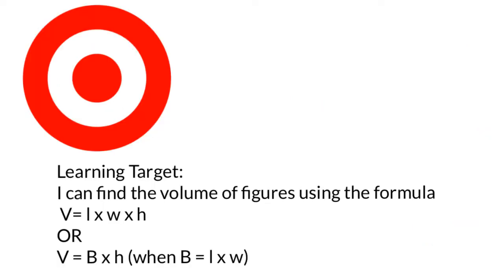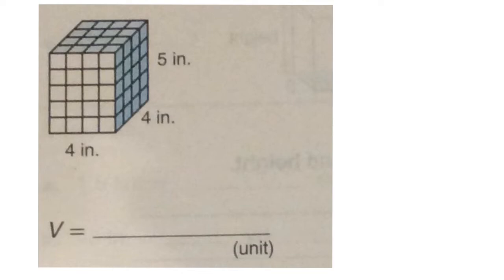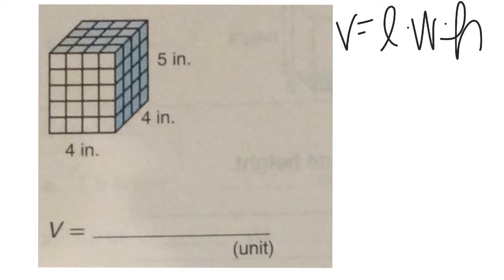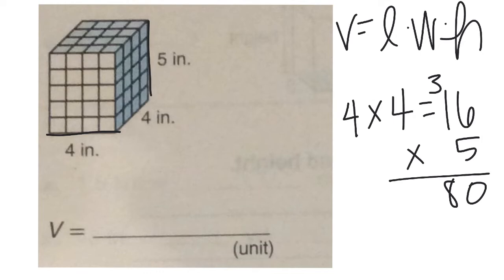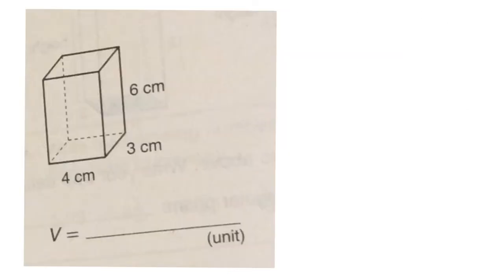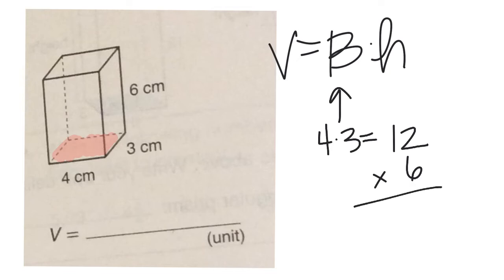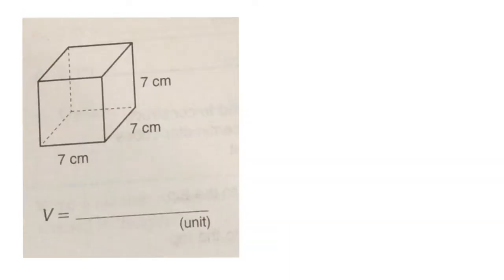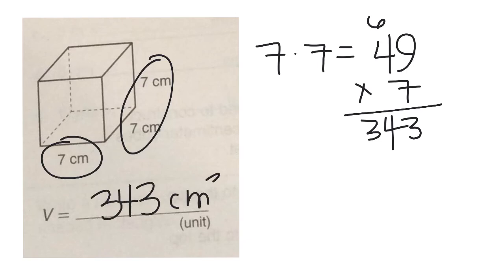Wednesday, April 29- Volume